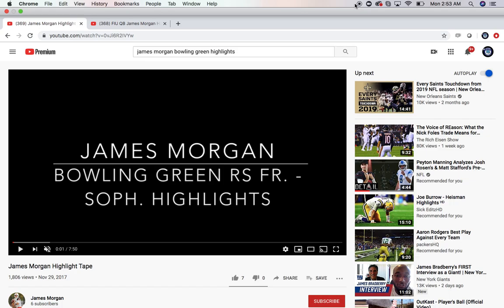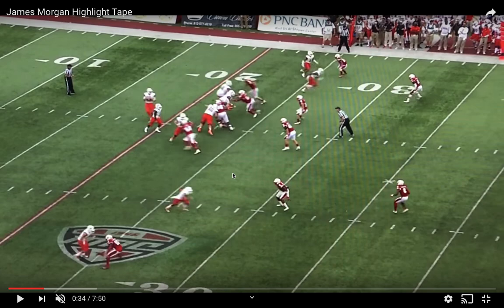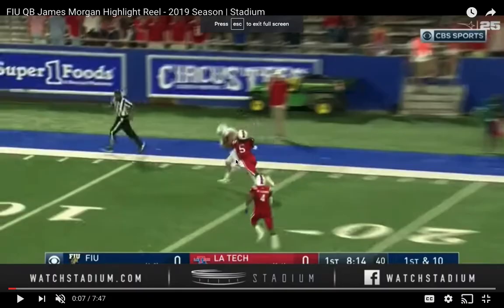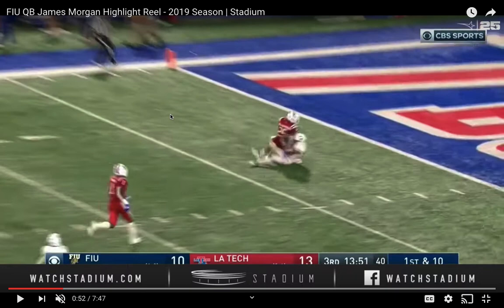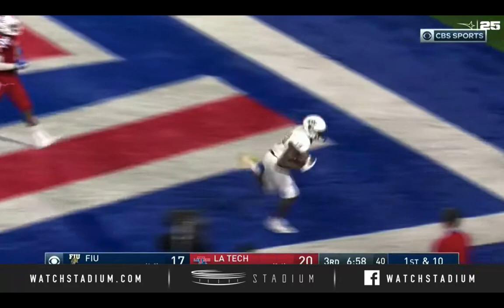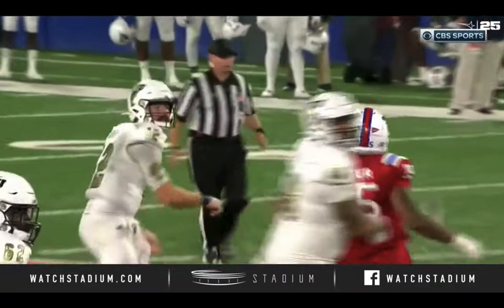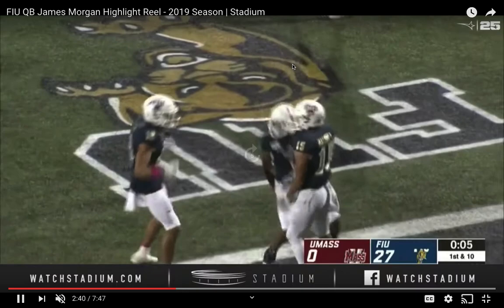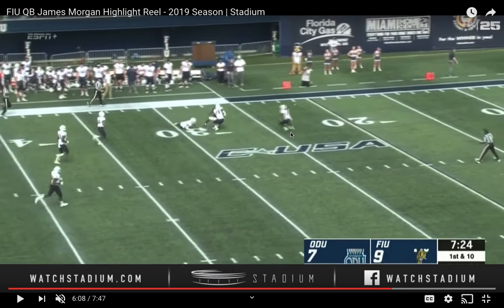James Morgan 2020 NFL Draft QB Prospect: Film Review and Analysis: DRAFT STEAL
James Morgan of FIorida International
James Morgan of Bowling Green